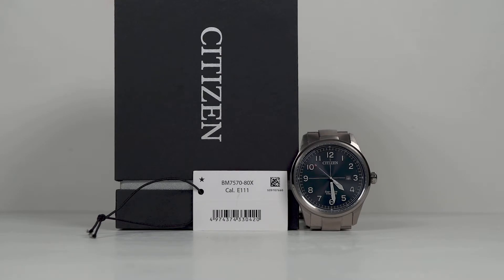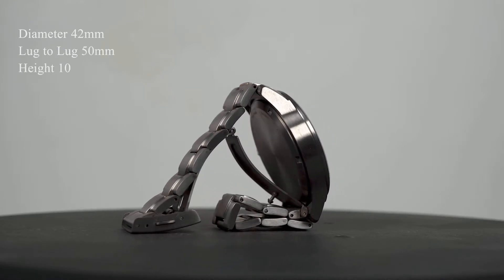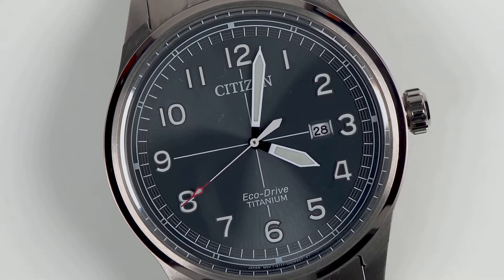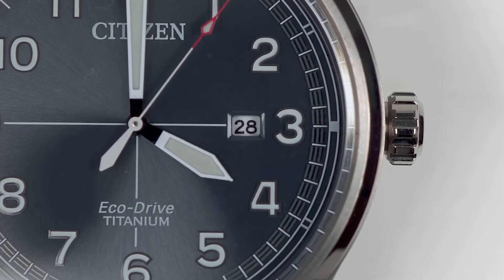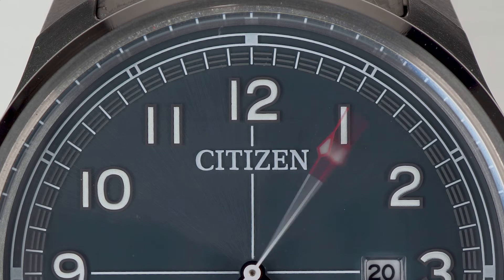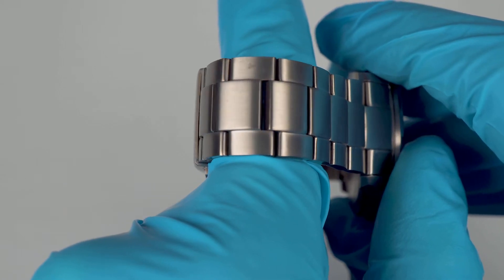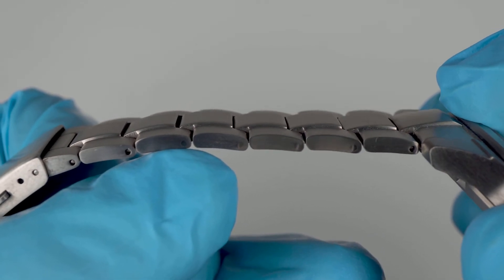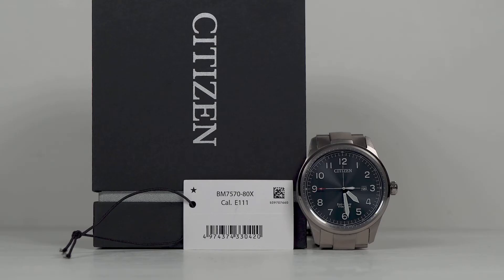Citizen BM7570-80X Eco-Drive Titanium Watch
Spotify playlist of nearly all the erasedculture videos bonus tracks, Tarquin claims it’s a musical education: